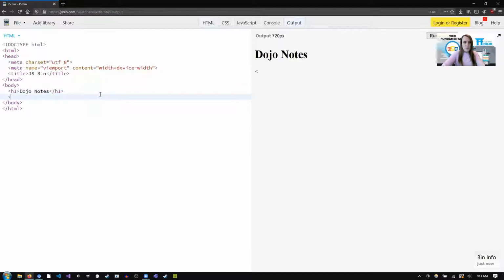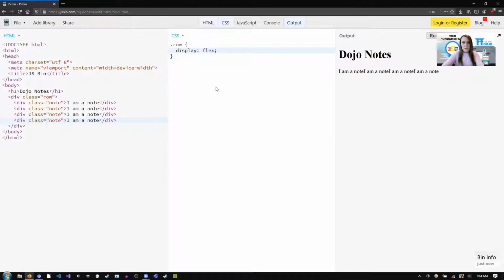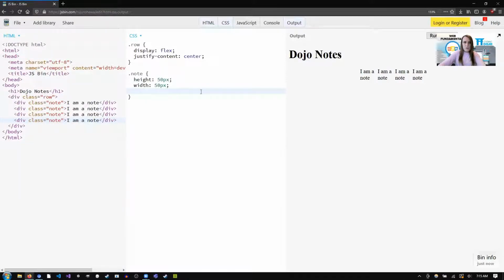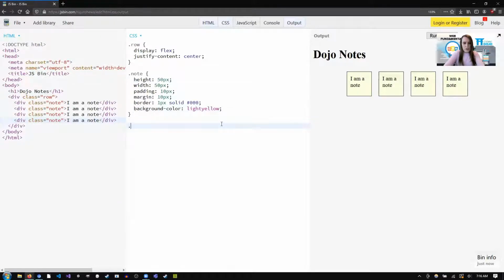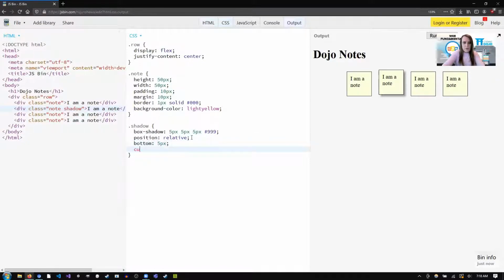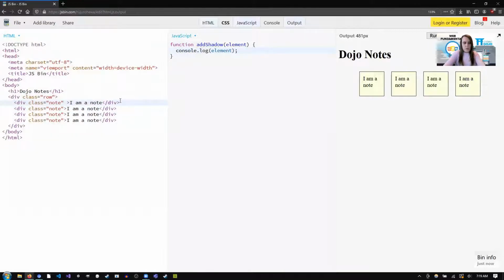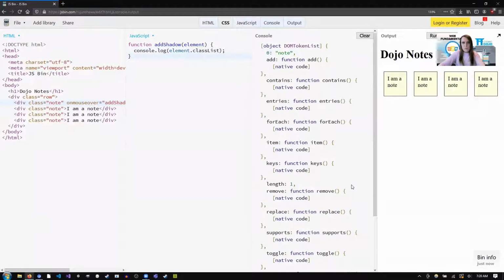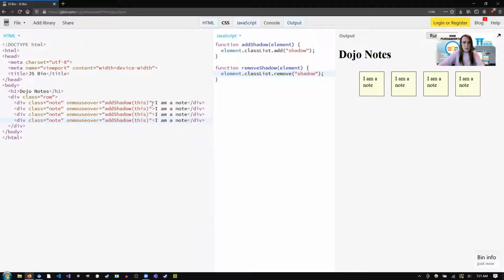Javascript - Hover event explained